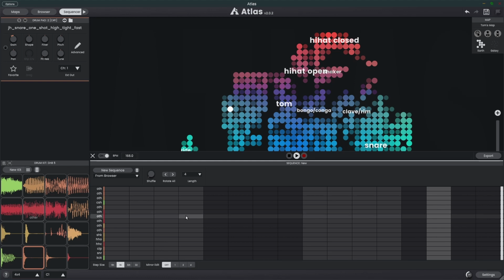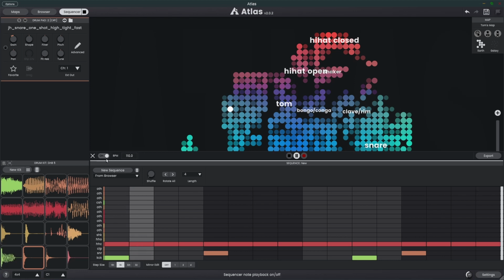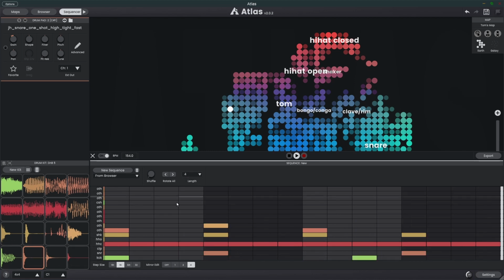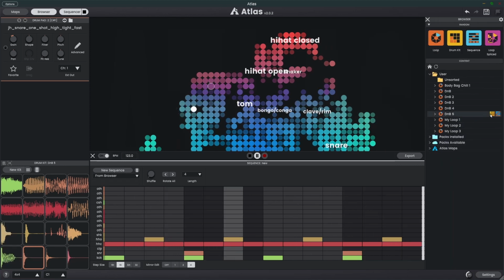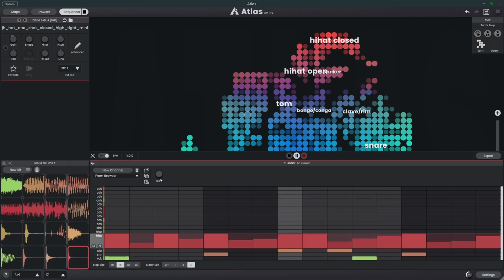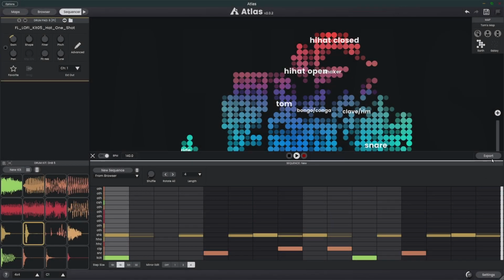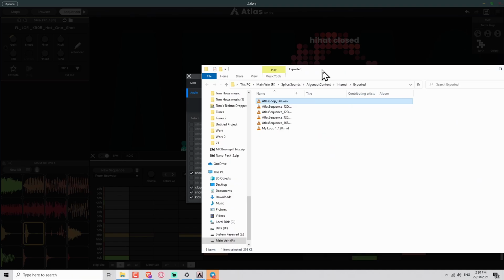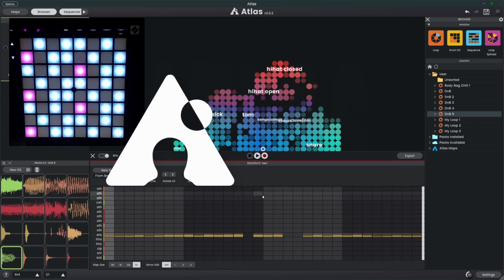Atlas 2 Tutorial. The Sequencer | Algonaut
Ableton Certified Trainer and Music Producer Tom Cosm explains the sequencer in Atlas 2.

Atlas 2 is a Sample Organiser and Drum Machine combined. It has been designed with one goal in mind, to bring as much inspiration as possible to writing drum beats and rhythm elements.

Version 2 new major features such as a fast and powerful drum sequencer, sample variation/humanisation engine, and a new Content Browser that makes managing and recombining drum kits and sequencers easy.

Trial it for 14 days with all features unlocked.